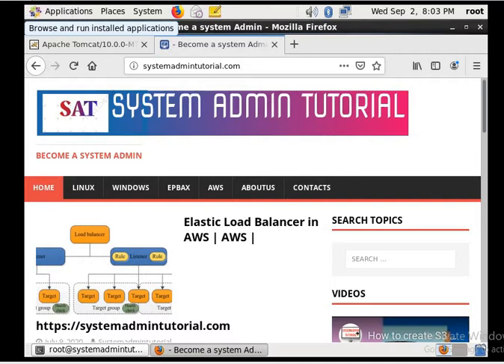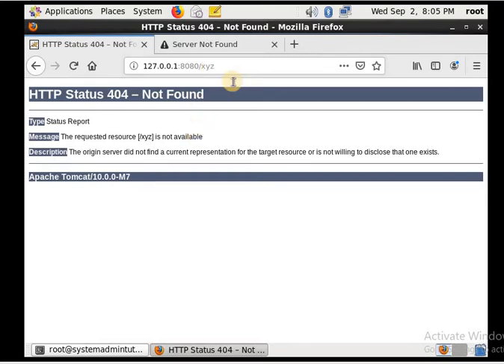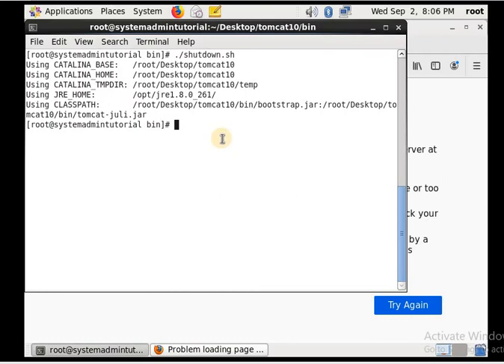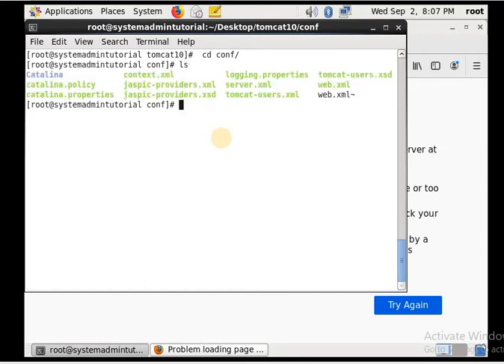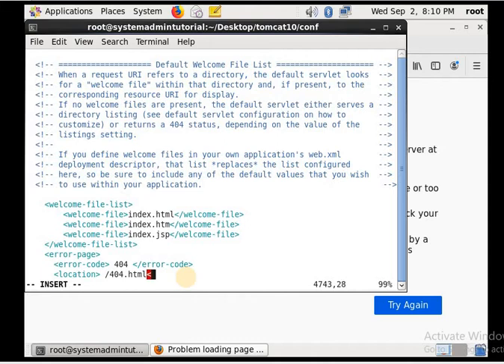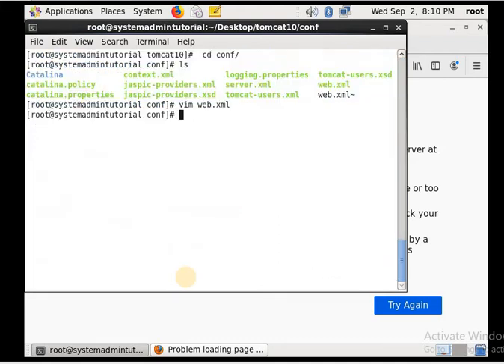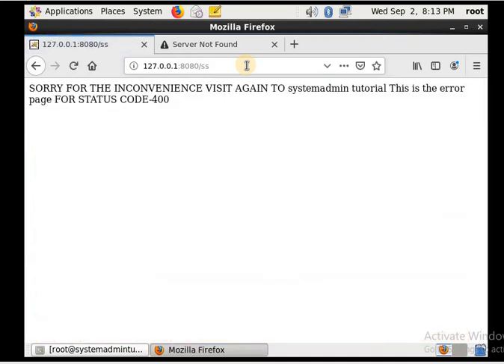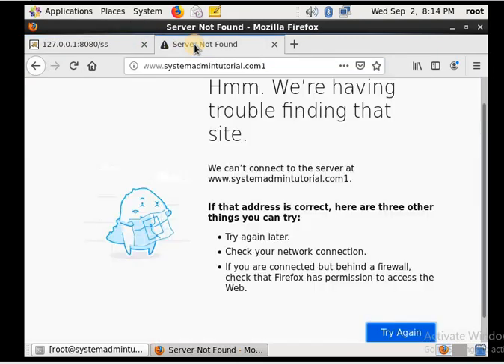Custom Error Page In TOMCAT SERVER | systemadmin tutorial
You can display your customized error page while some error thrown by your web-Application running on Tomcat Server.

Watch complete video for configuration.